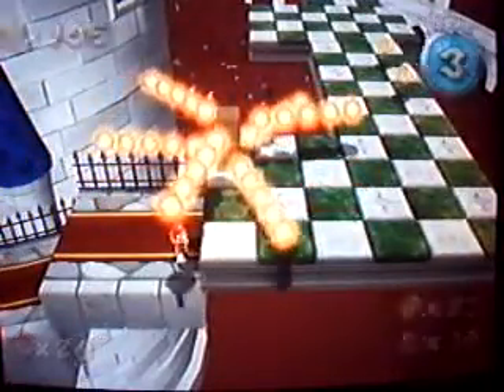Super Mario Galaxy Boss Battle Bowser 1st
The first time u face Bowser